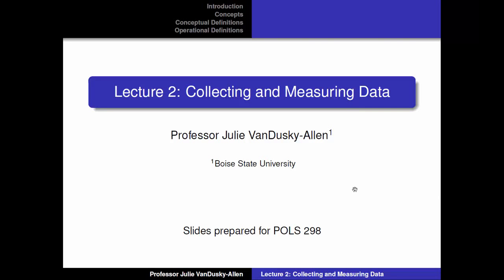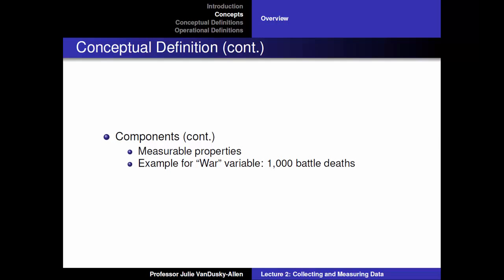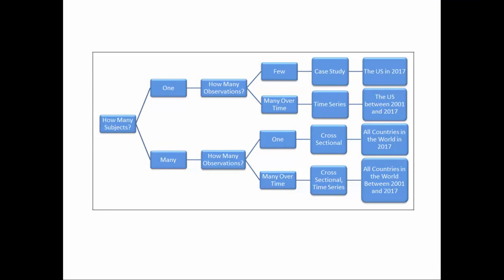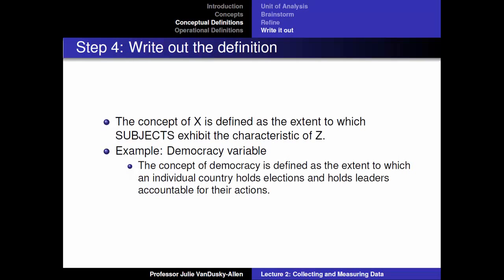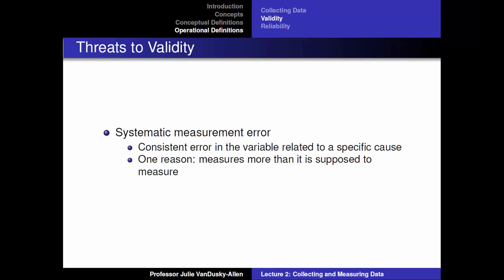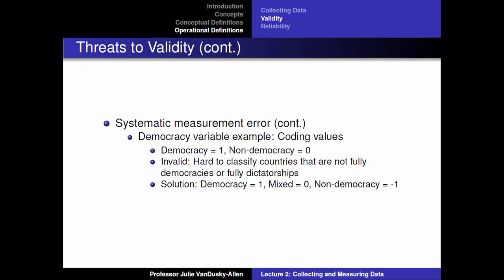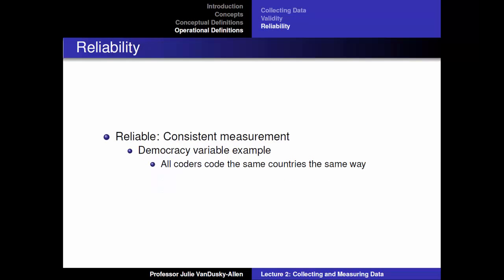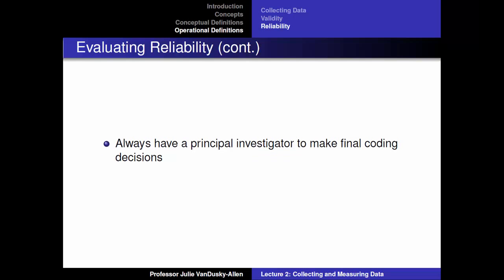Lecture 2: Collecting and Measuring Data